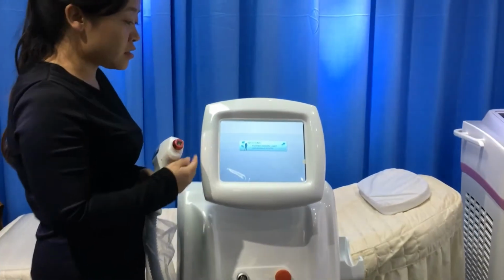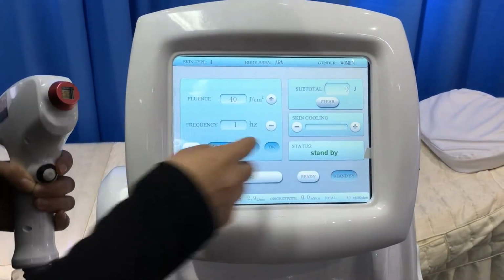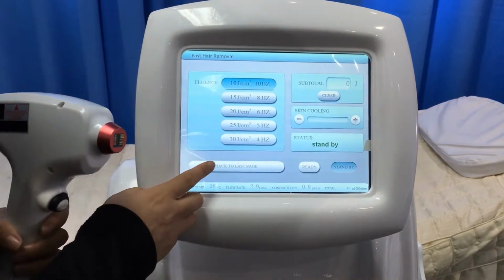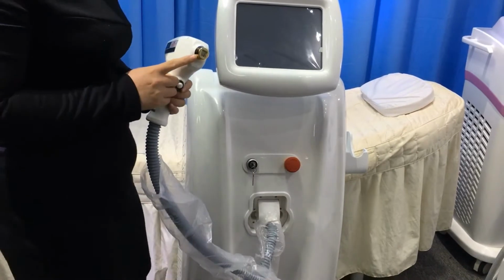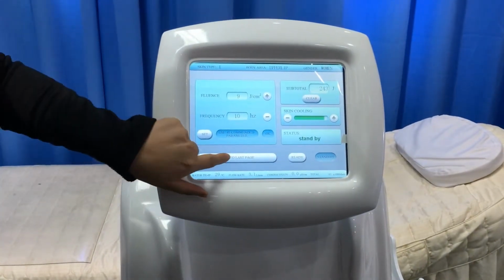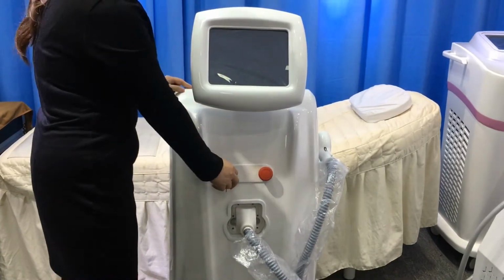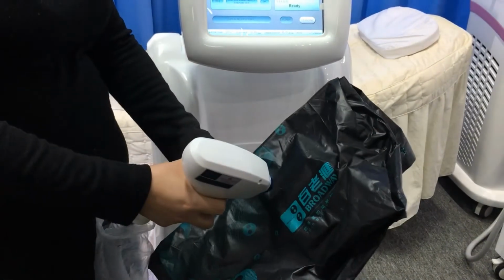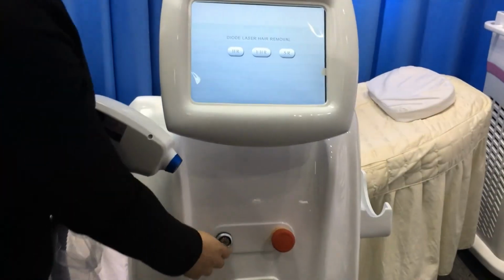2.2-Vertical model C 755 808 1064 OEM screen and 3 handle operation雪花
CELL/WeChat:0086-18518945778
Contact：Danny jin
Oriental-laser(Beijing)Co.,Ltd is engaged in high power diode laser and diode pumped solid state laser module and system design for economic applications.We are the laser hair removal source factory，From the diode laser to all the accessories to the whole machine,We provide one-stop customized service,And we can teach you the assembly process of the hair removal equipment for free.